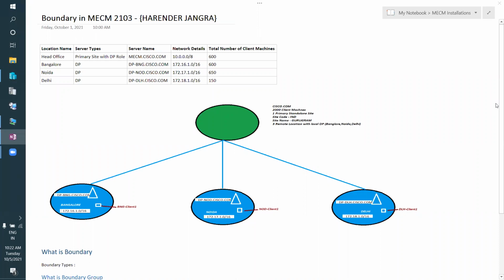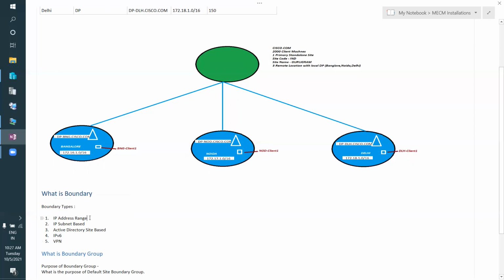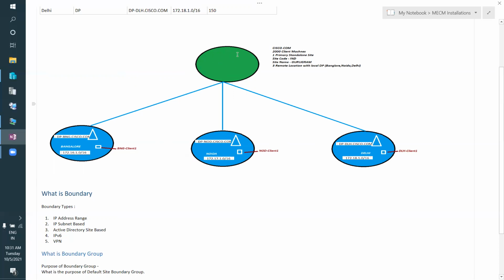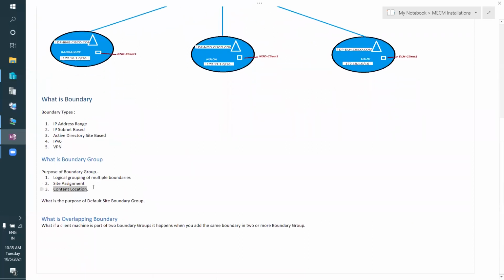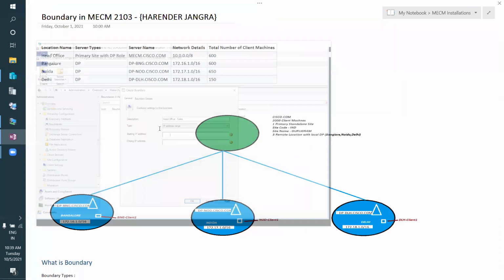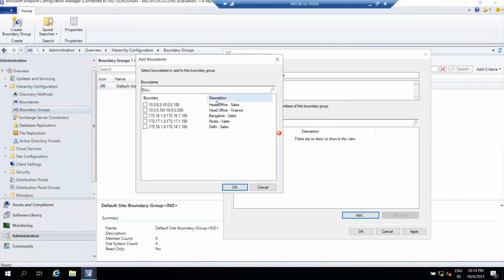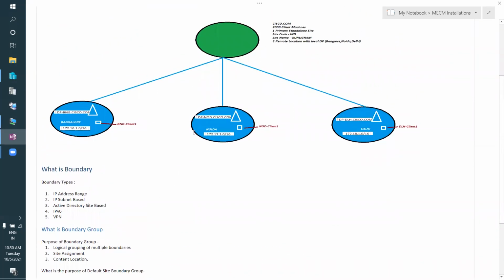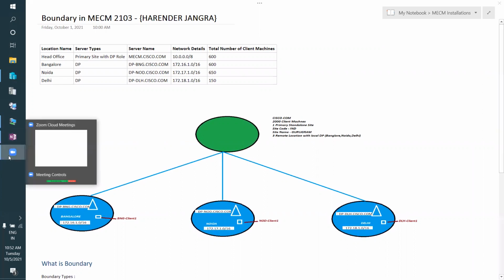Understand Boundary and Boundary Group in MECM-SCCM 2103 Harender Jangra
In this video, discussed about below points.
1. What is Boundary and why we need to create boundary
2. What is Boundary Group and why we need to create a Boundary Group
3. Abuut new Types of Boundary (VPN) in Latest MECM CB
4. What is Overlapping Boundary